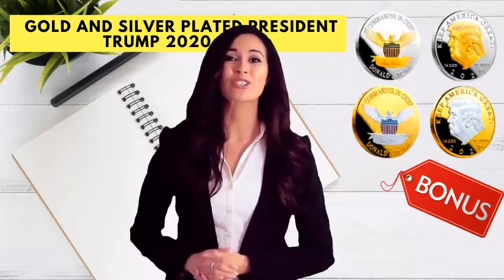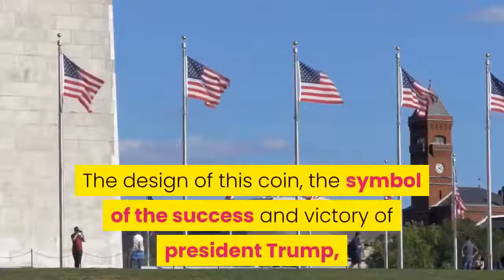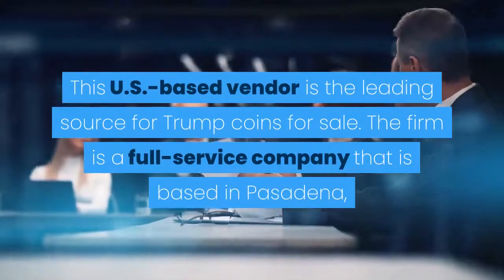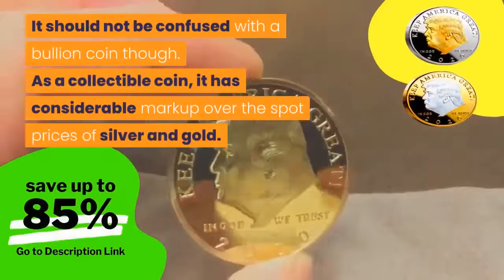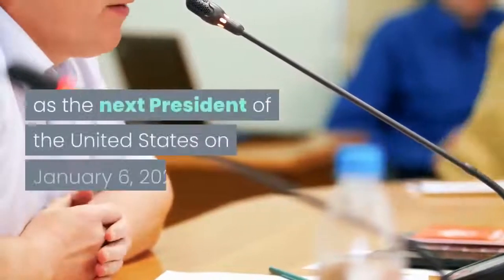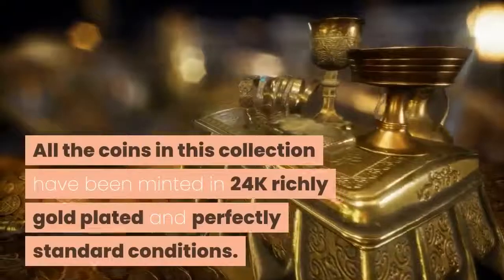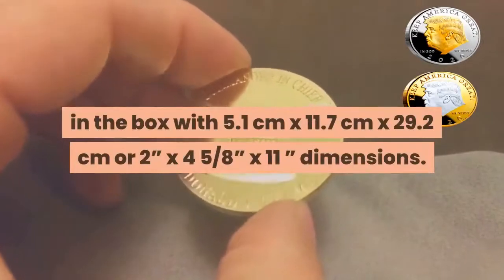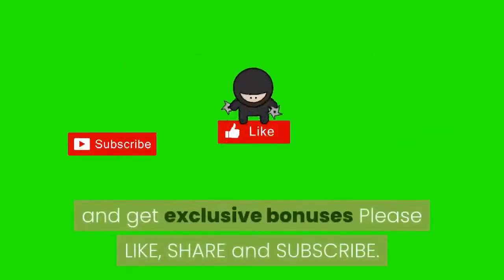Trump 2020 Gold Plated Coin Review || Donald Trump Coin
Over 62 Million People Voted For Our President — They ALL Need This Coin. The Highest Quality Commemorative Victory Coin on the Market is FREE TODAY ONLY, Just Cover Shipping and Handling.
Get Your FREE Presidential Victory Coin Today.
Image for post
Here’s Why Do You Need THIS Victory Coin:
✓ Highest Quality Craftsmanship
✓ 1.5 Inches in Diameter and 1/4 inch thick. This is a sizable coin, made to impress.
✓ Excellent way to show your patriotic support for our GREAT President!
✓ Commemorates a significant historical event. President Trump’s victory over Hillary Clinton is one of the biggest political events in US Politics.
✓ Excellent Gift Item.
✓ Beautiful enough to collect, yet durable enough to show-off.
✓ Includes a plastic protective case, ensuring “proof-like” quality will stay untarnished.
Image for post
Every Real Patriot Should Show Their Support for Our Fine President:
✓ President Donald J. Trump has taken American politics by storm. His quest to “Make America Great Again” is unfolding and we are seeing the fantastic results!
✓ But our President NEEDS the continued support of his base. It’s REAL patriots like you that helped him rise to power.
✓ Real patriots SUPPORT their President. This coin is a FINE way to show off that support. Celebrate a Historic Victory with a Historic Coin:
✓ Donald Trump’s victory over Hillary Clinton was one of the biggest political upsets in modern history. He accomplished what NOBODY thought was possible.
✓ This coin celebrates this victory in all its glory! Patriots that support President Trump should be PROUD of his accomplishments. He is draining the swamp and “Making America Great Again”, one step at a time.
✓ This coin was crafted to CELEBRATE this victory. All Your Friends Will Want One Of These Coins:
✓ People LOVE this coin. They love how it looks and feels, and most importantly they LOVE what it stands for!
✓ We have customers writing in daily to request additional coins… for their friends and family.
✓ They make PERFECT gifts.
✓ Everyone loves this coin, and we are sure you will love it too! And It Comes With An Ironclad, 60 Day Money-back Guarantee:
✓ If you are unsatisfied for ANY REASON in the next 60 days, we are happy to replace or refund your coin.
✓ No questions asked. Your satisfaction is guaranteed.